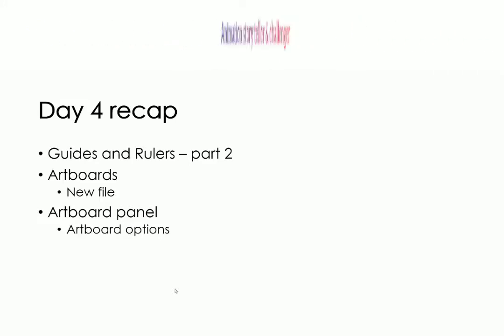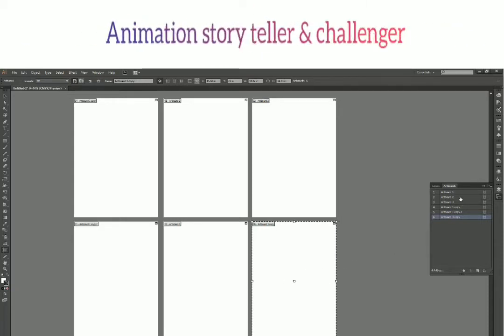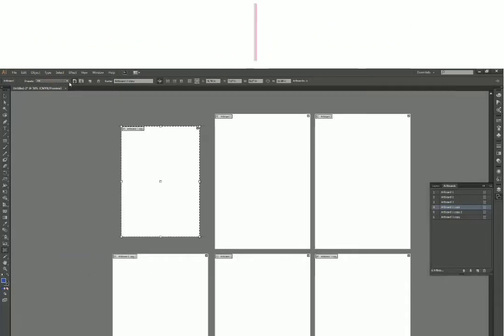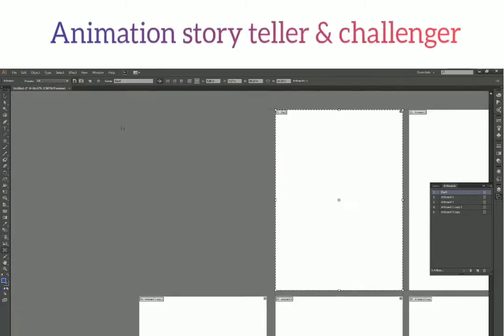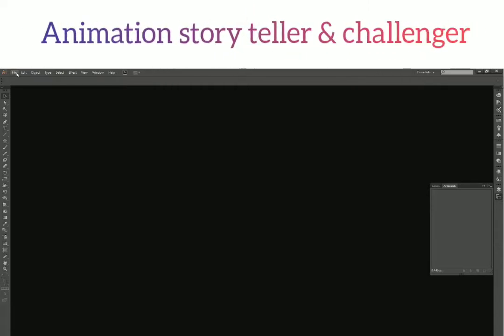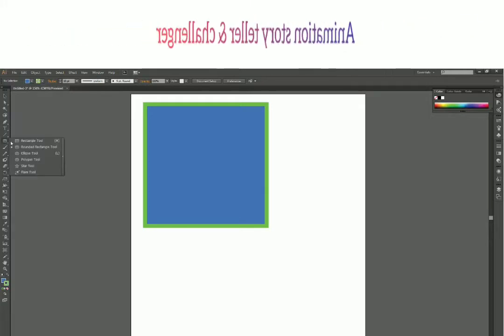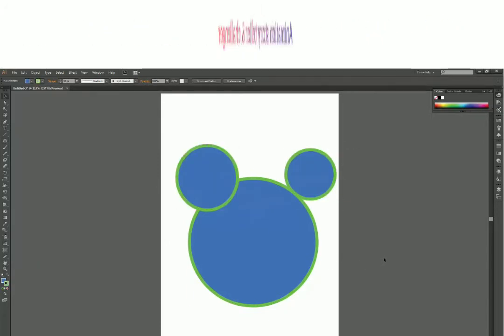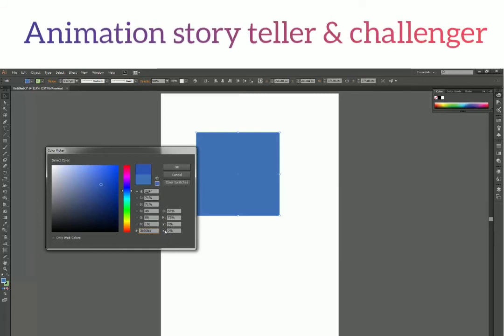adobe illustrator from begginer to expert (lecture 5)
Hello client,
Now we will start our illustrator class.
In our all member, try to teach you illustrator properly.

begginer to expert